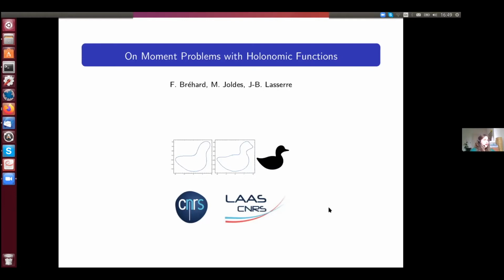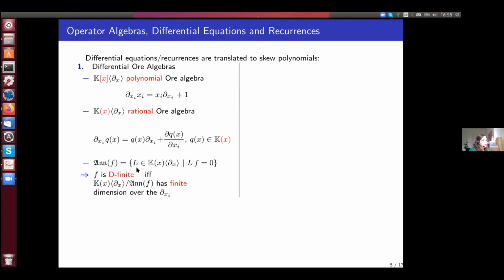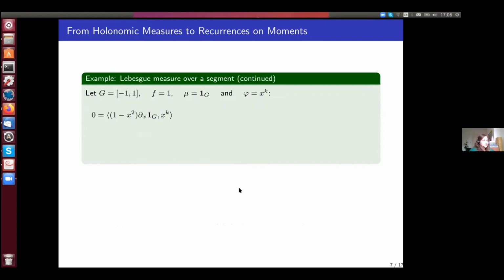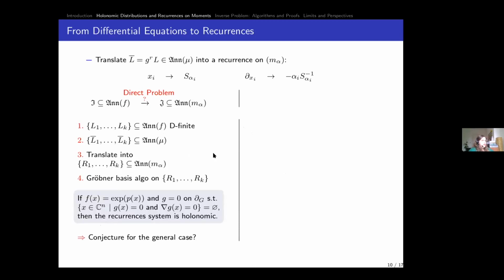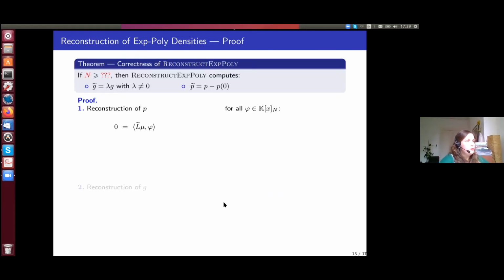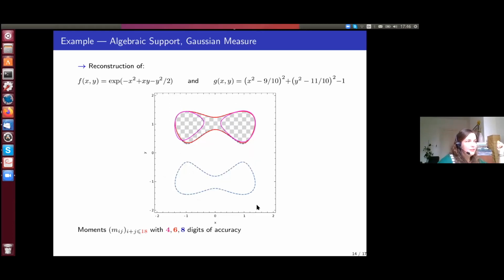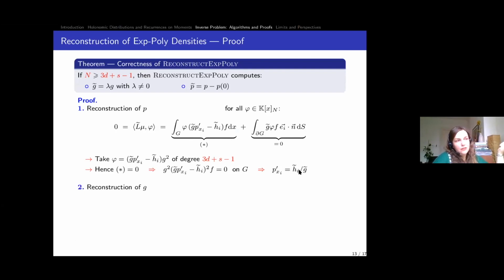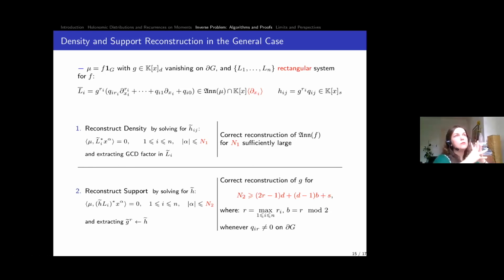Mioara Joldes, LAAS-CNRS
April 30, Mioara Joldes, Laboratoire d'analyse et d'architecture des systèmes (LAAS-CNRS)

On Moment Problems with Holonomic Functions